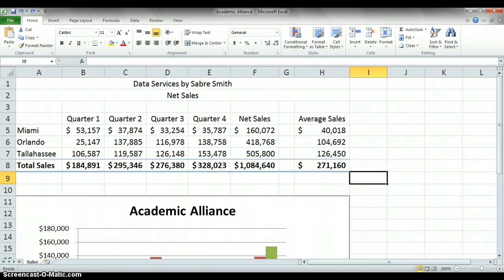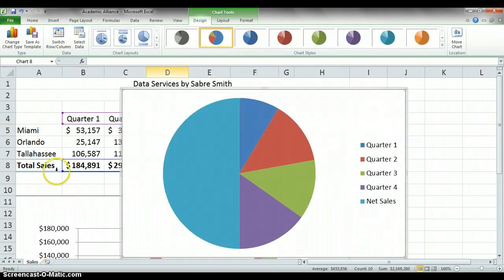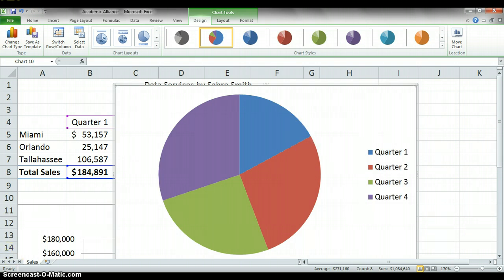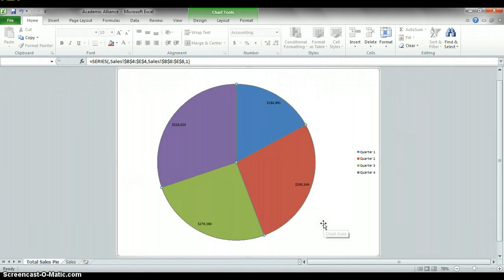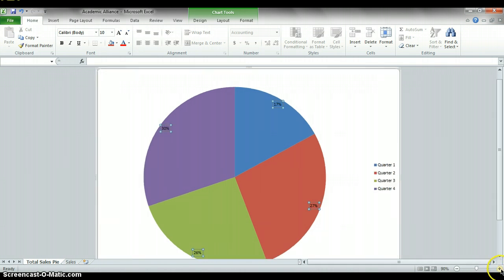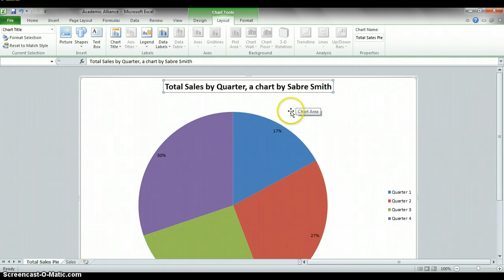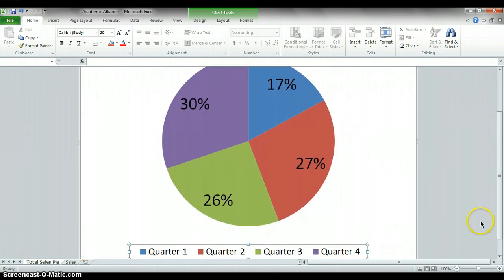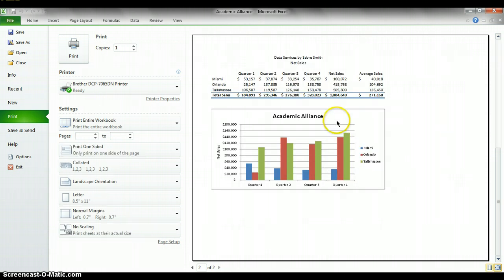Excel Exam Practice Part 3